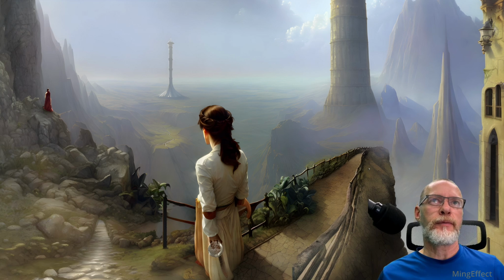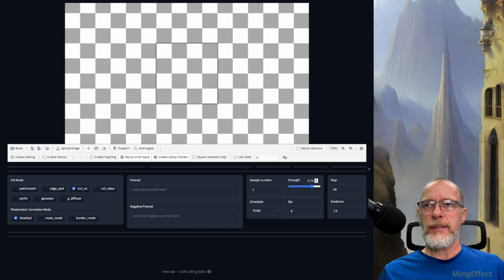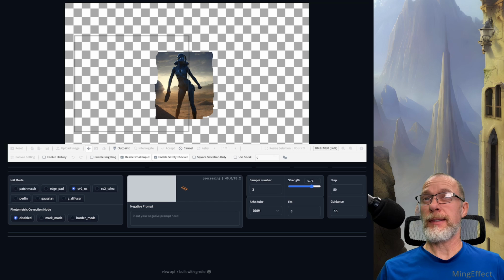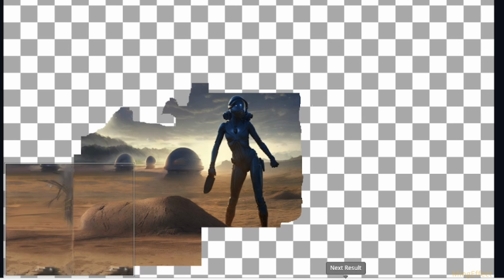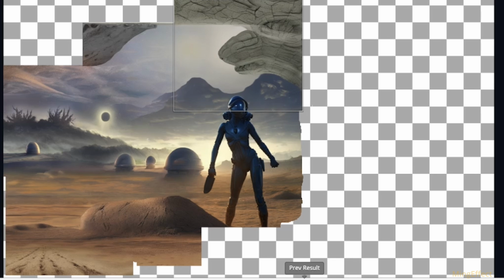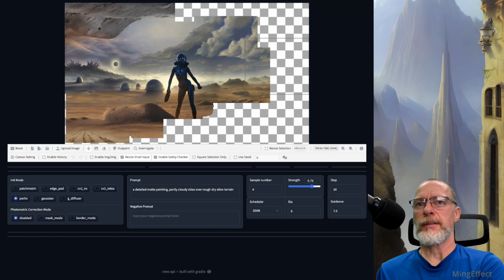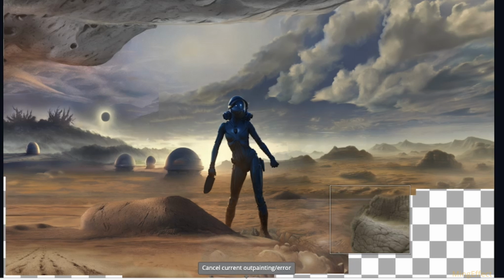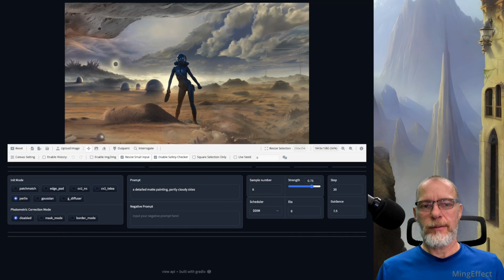Stable Diffusion Infinity Tutorial - Free Ai Outpainting On Infinite Canvas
Ming demonstrates using Stable Diffusion Infinity for free for outpainting, creating a lager beautiful image out of a smaller one using the Google Colab for Ai image generation outpainting on an infinite canvas. Outpainting on an infinite canvas - only limited by your computer memory.

Stable diffusion infinity colab tutorial
00:00 - Start
05:24 - import image
05:47 - chrome
15:19 - Adjusting the prompt
16:26 - Switching to patchmatch - Init mode change
19:34 - Example with normal photo manipulation
20:49 - The unique individual artist
23:41 - It's not set in stone - maybe clay
25:42 - Using patchmatch
25:54 - Using g_diffuser
26:03 - Using perlin
27:46 - Referencing with what's in your head
28:57 - Movify prompt again
29:53 - New prompt again
30:12 - Init mode change to cv2_ns
33:01 - Prompt change
33:21 - Init mode change to patchmatch
33:40 - Init mode change to perlin
34:30 - Take your time
35:36 - That's what art is about

I hope this helps answer your questions regarding Stable diffusion Infinity outpainting on an infinite canvas for free. Other tutorials will be available on the channel.